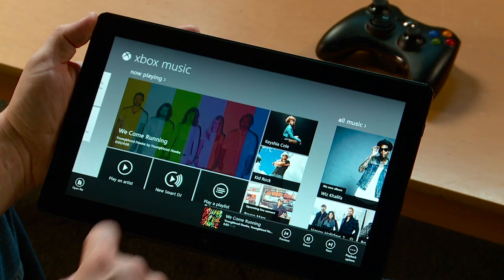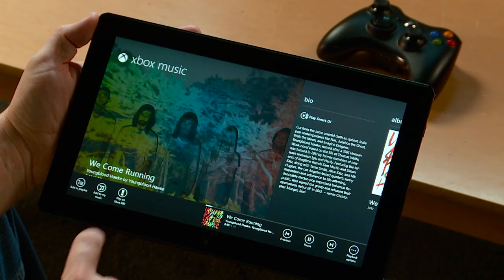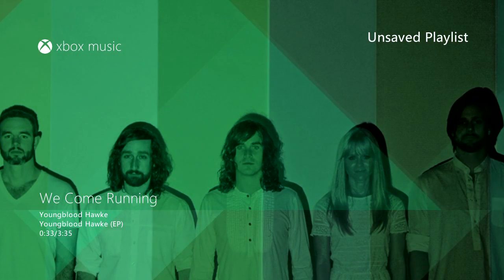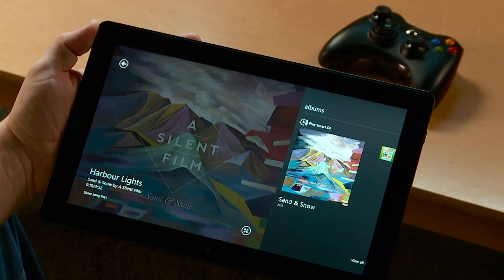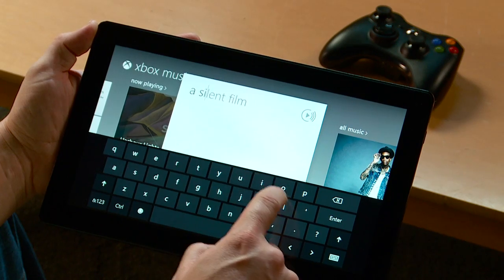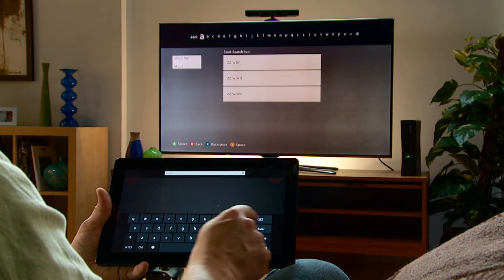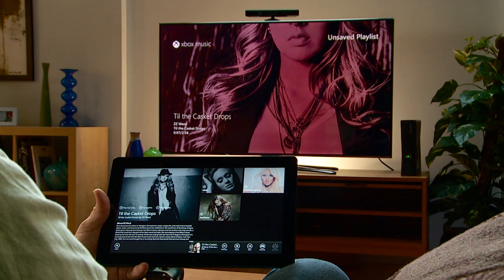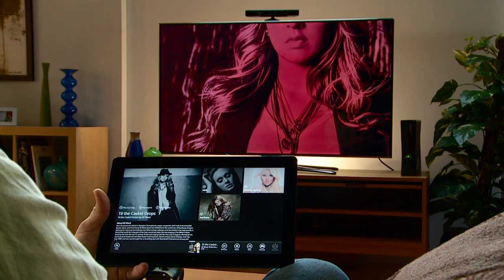SmartGlass Tutorials: Xbox Music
Tutorial narrated by Peter Orullian discussing how SmartGlass interacts with the Xbox Music app.